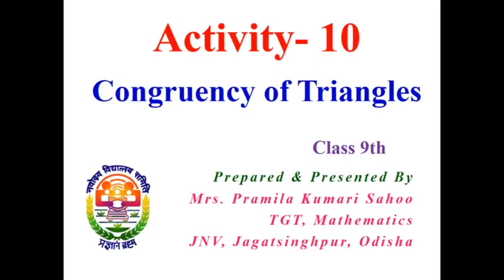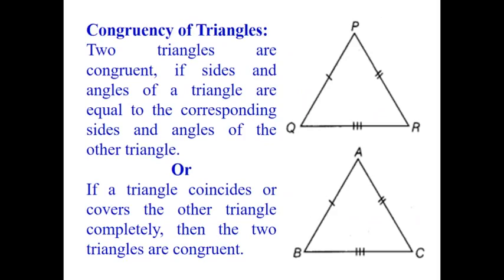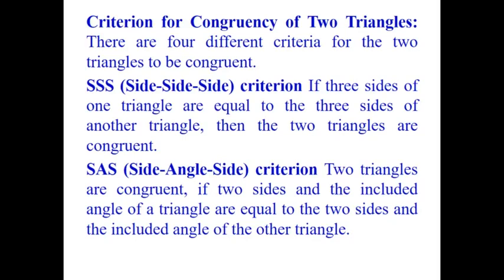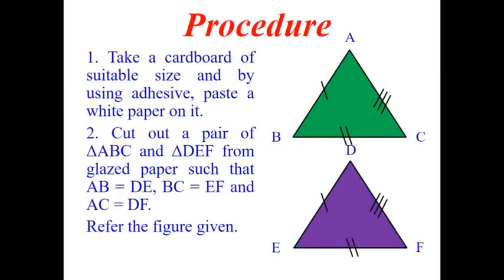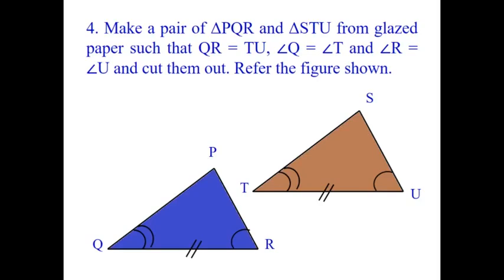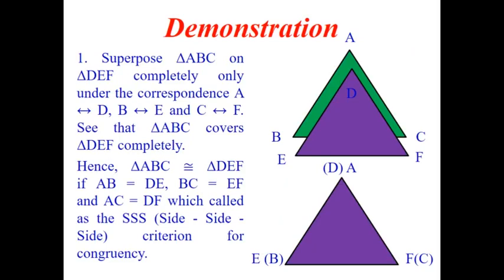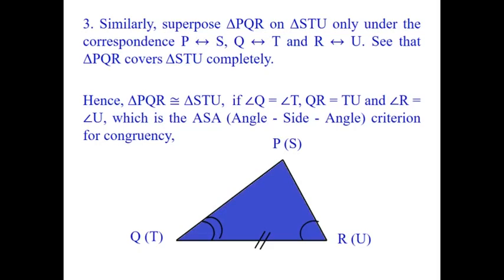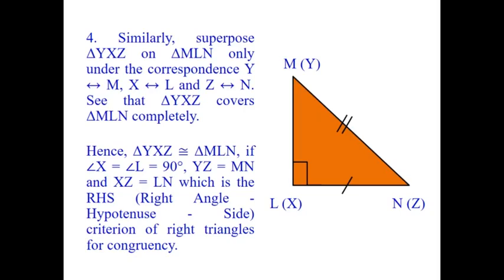9th_Mathematics_Activity-10(congruency of triangles)